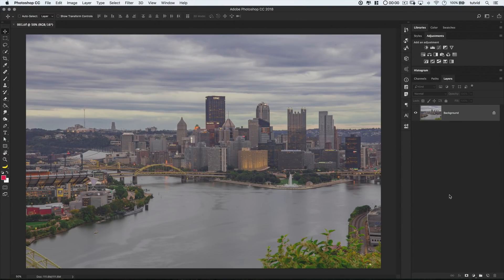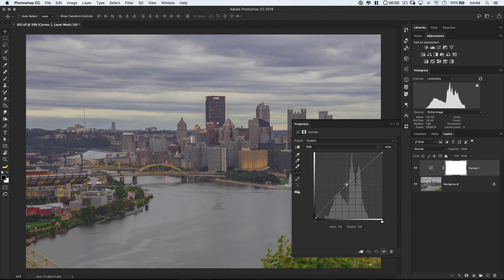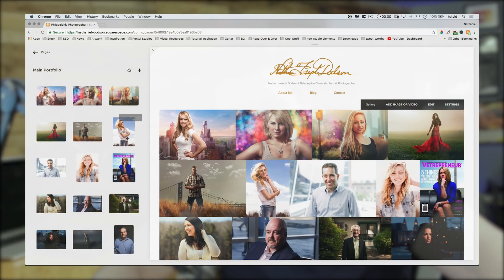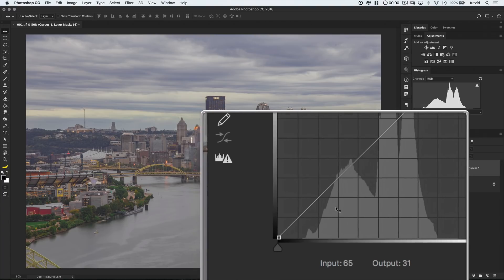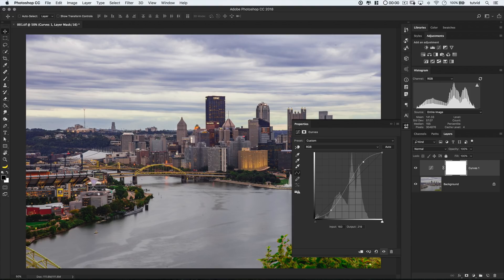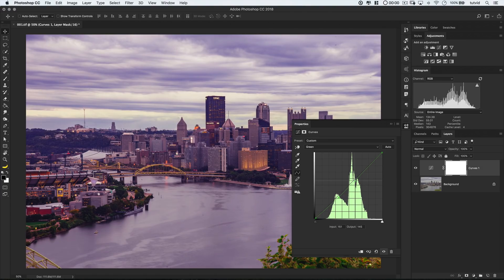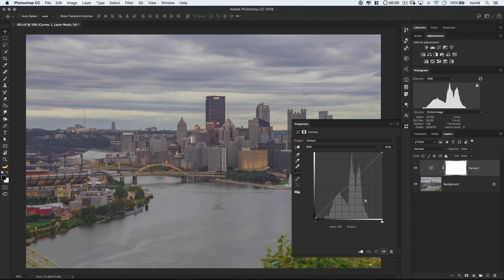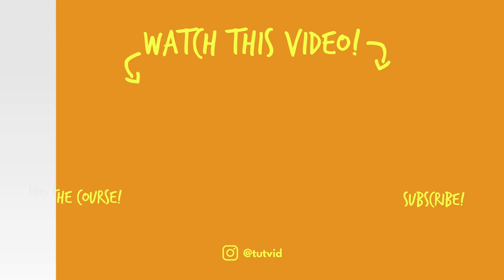How to use POWERFUL Curves in PHOTOSHOP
CURVES PHOTOSHOP TUTORIAL & HOW TO USE CURVES IN PHOTOSHOP! | Learn all about the Curves adjustment in Photoshop. We’ll break down the dialog box, what the curve means, and the histogram as well.

In this Photoshop tutorial, we’ll dive into one of my absolute favorite features in Photoshop, Curves. Curves is the adjustment I instantly reach for whenever I’m working with an image that needs any kind of lighting adjustment, a tonal adjustment, color corrections, color grading, color stylizing, and just about anything else having to do with Curves. If you want to learn about Curves and how to use Curves in Photoshop, this tutorial will teach you just that!